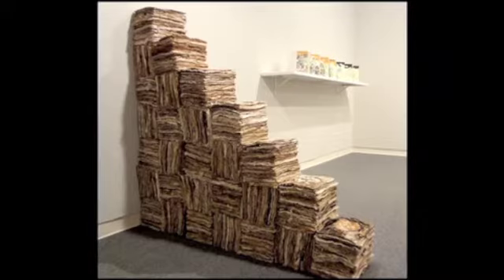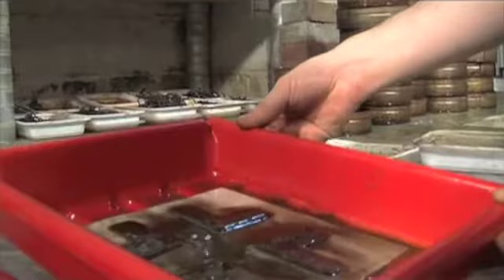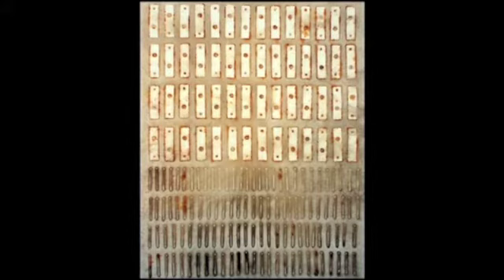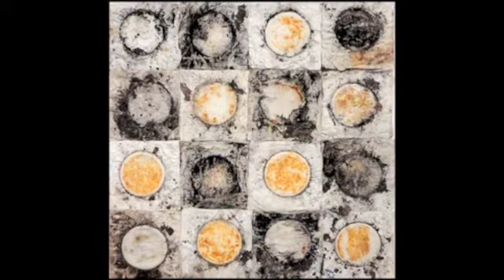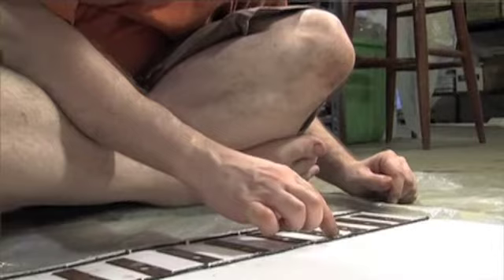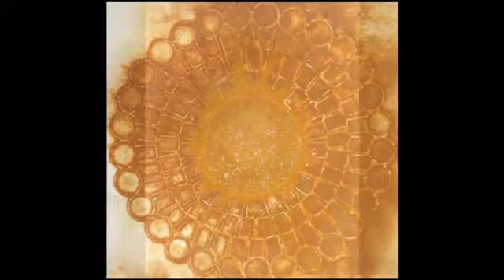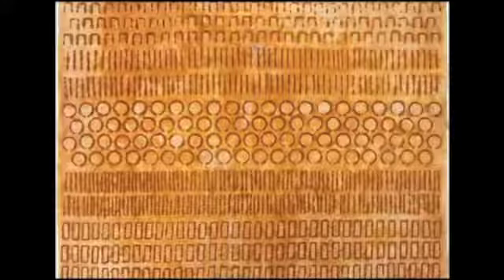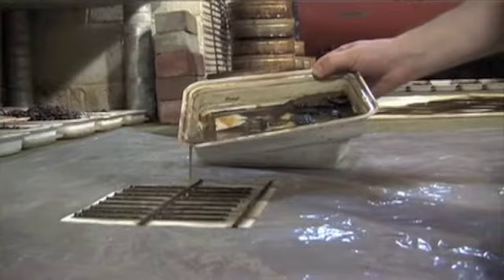Rustographer, Jeffrey Allen Price (Push Pause)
Artist Jeffrey Allen Price explaining his RUSTAGRAM series and Rustography process. Includes footage of the artist at work and features images of his artwork.  Produced by Eric Alfredo for Push Pause. Originally aired August 19, 2013 on FiosTV.